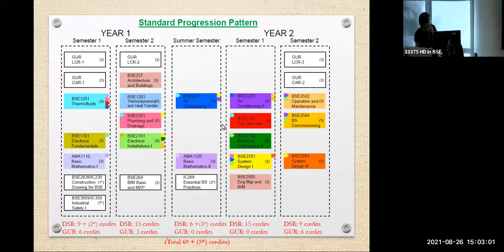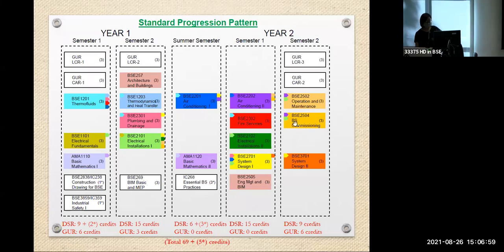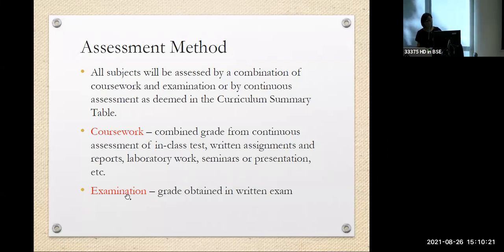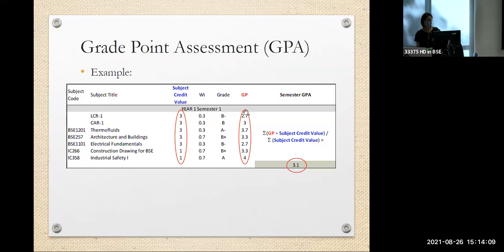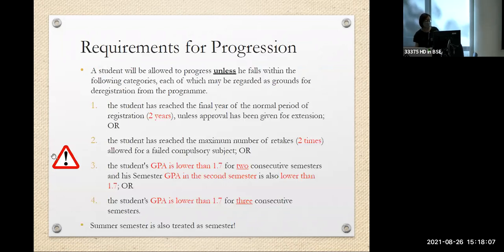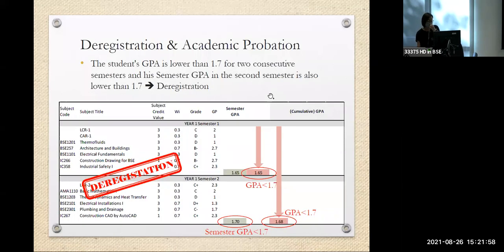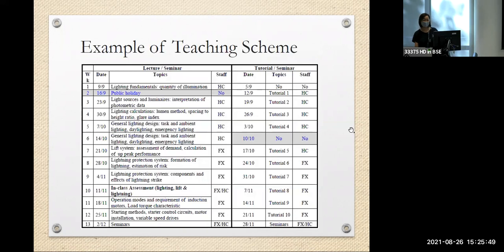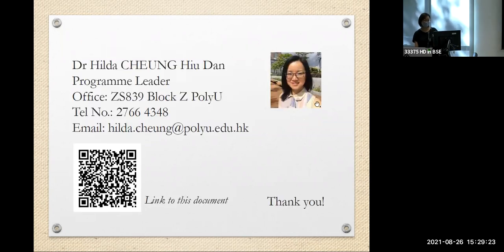HD Orientation video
Video Recording of HD Orientation on 26 August 2021